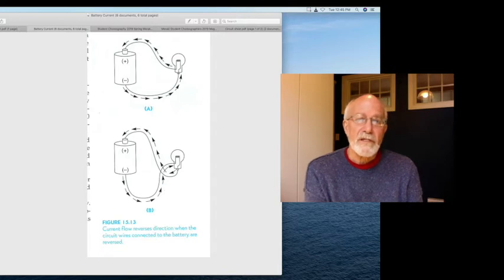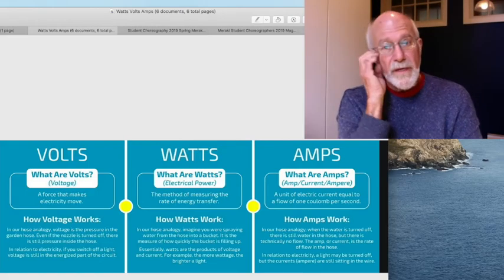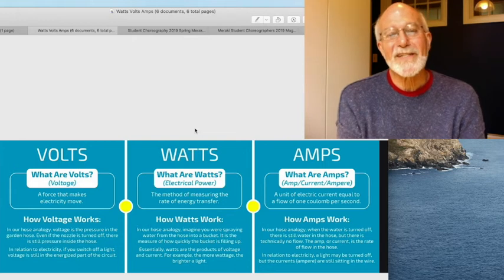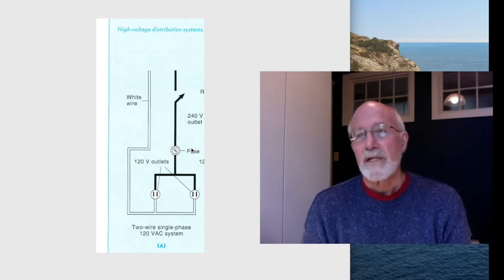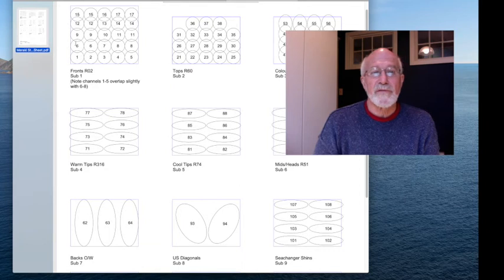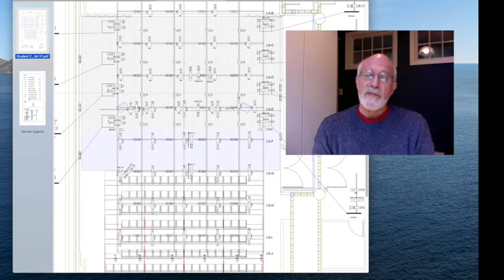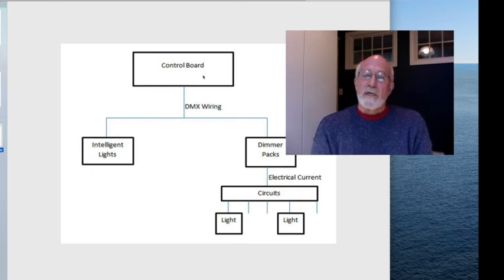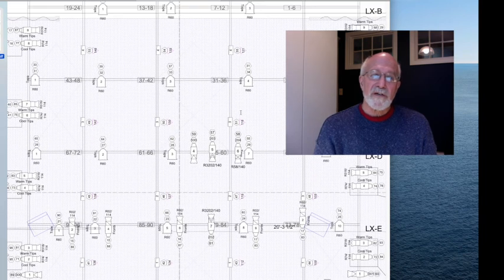SFU SCA 170 - Lighting part 2